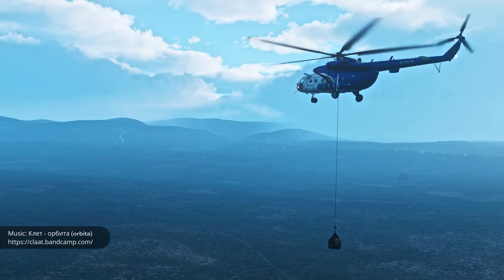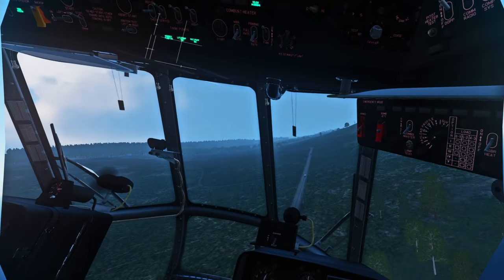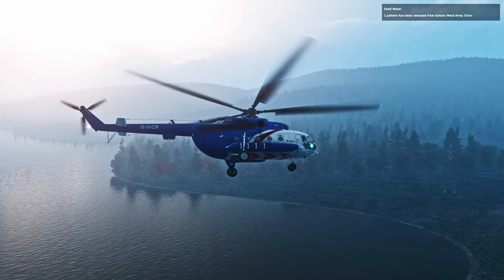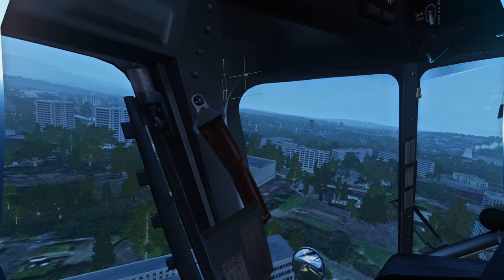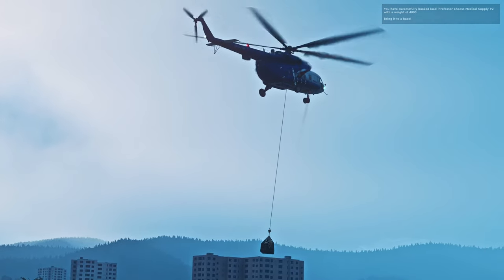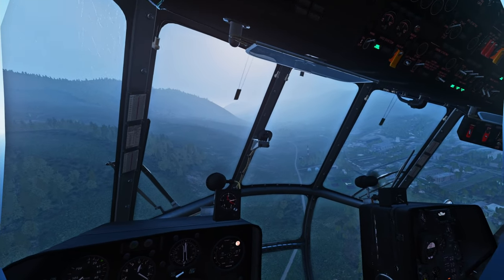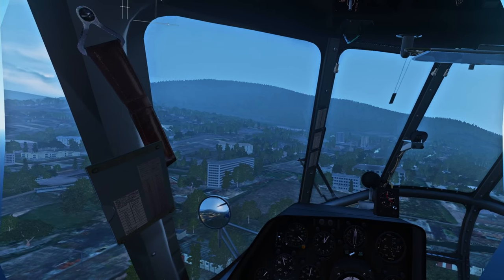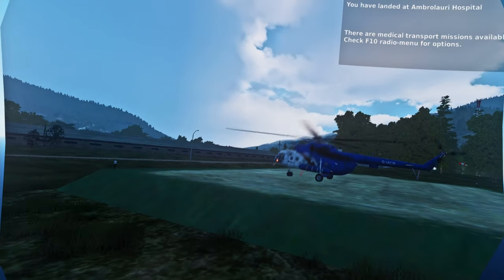DCS Mi-8: Professor Chaos Medical Supply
Today we're slinging cargo: 4,000kg from Zestafoni to Ambrolauri, 72km through the mountains.

Thank you to Клет for allowing me to use his music! Check him out and buy his music:

00:00 - Intro
02:00 - VR Discussion
03:41 - Ambrolauri Departure
04:35 - The plan
05:52 - Follow the road
07:55 - Head for the Lake
10:07 - The Forest Road
10:52 - The Troubled Switchbacks
12:23 - Music
14:00 - Approaching the Valley
14:50 - Entering the Valley
16:15 - Music
17:20 - Zestafoni Approach
19:28 - Zestafoni Landing
20:14 - Zestafoni Wheels Down
22:32 - Cargo Pickup
23:44 - Zestafoni Departure
24:45 - Music
26:00 - Back Into the Mountains
27:42 - Passing the Bridge
20:04 - Climbing the Hill
31:46 - Three Gees Toppa Tees
32:10 - Music
33:23 - Track Files Are Unreliable
34:57 - The Home Stretch
36:26 - Ambrolauri Approach
37:54 - Ambrolauri Landing
40:42 - Cargo Delivery
41:40 - Ambrolauri Wheels Down
41:55 - Outro
42:13 - End Screen

My Hardware:
- Saitek X-56 Throttle (2016)
- VKB Gunfighter MkIII + Modern Combat Pro Grip
- MFG Crosswind v2 Pedals
- NaturalPoint TrackIR 5
- Blue Yeti
- Valve Index VR